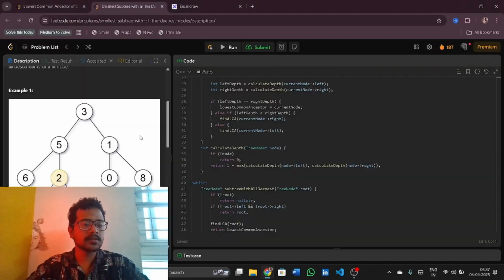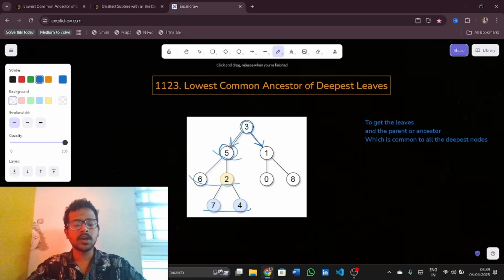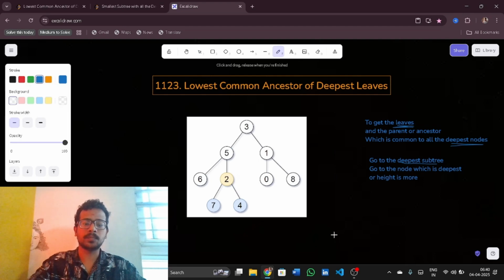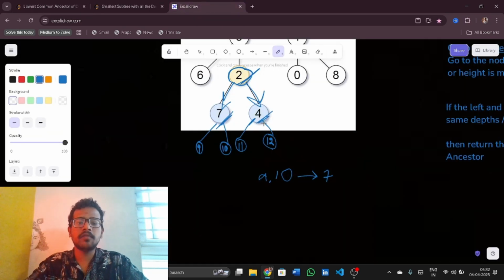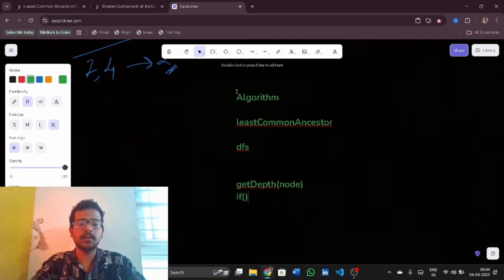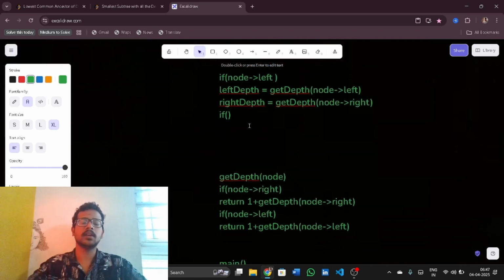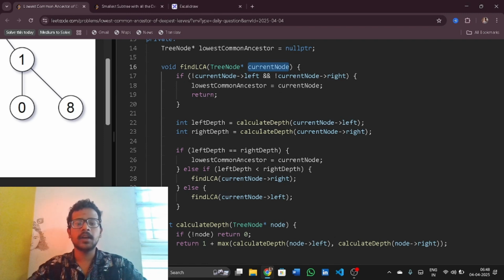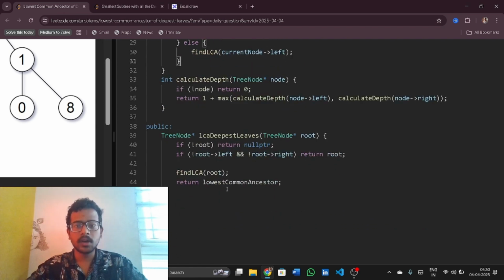Lowest Common Ancestor of Deepest Leaves | LeetCode POTD | LeetCode 1123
HELLO WORLD!

Timeline:
0:00 – 1:00 - Question Explanation
1:01 - 2:24 - 1stobservation
2:25 - 4:00 - 2nd observation
4:01 - 5:00 - 3rd observation
5:01 - 7:00 - Intuition
7:01 - 11:00 - Algorithm
11:01 - 13:57 - Code